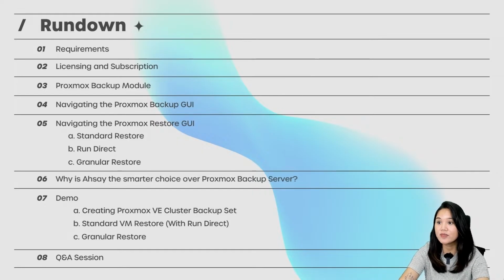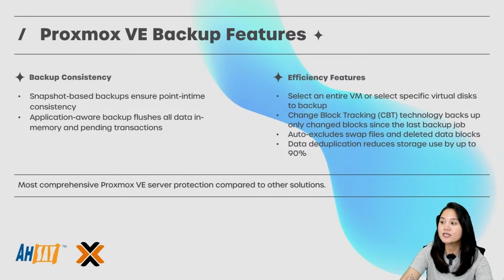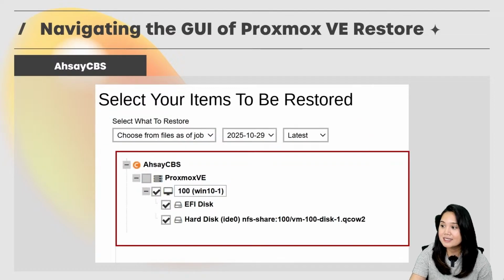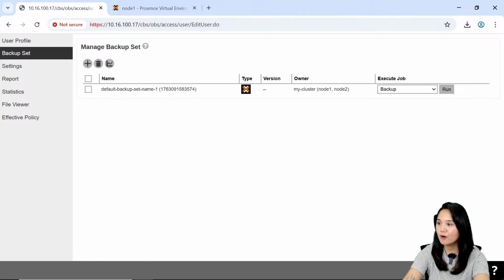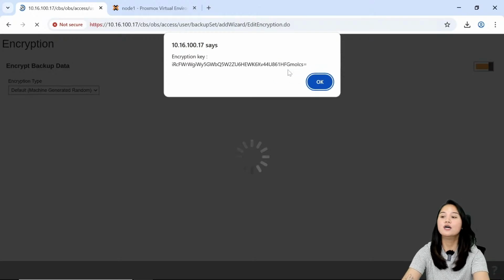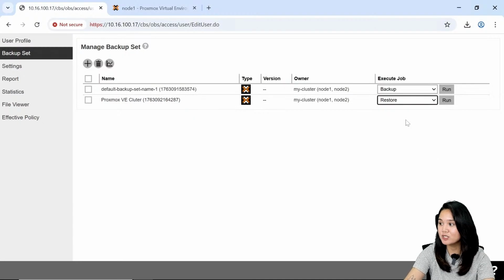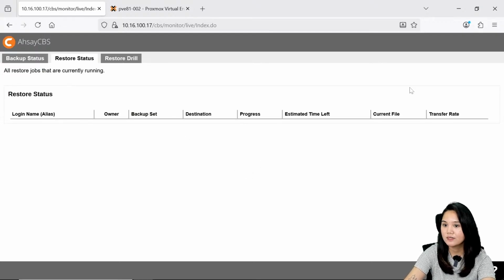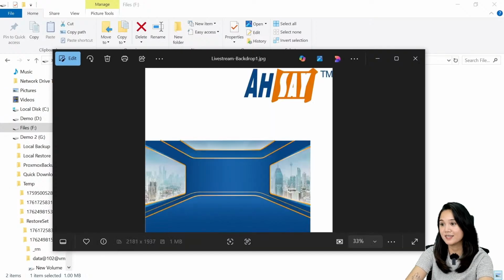Why Ahsay's Proxmox VE backup solution is the smarter choice | Webinar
We will present how Ahsay empowers you to protect Proxmox VMs the smarter way, with reliable backups, flexible recovery options, and effortless control to help you elevate your service with smarter backup performance and reliability.

Agenda:

1. Requirements
2. Licensing and Subscriptions
3. Proxmox Backup Module
4. Navigating the Proxmox Backup GUI
5. Navigating the Proxmox Restore GUI
    - Standard Restore
    - Run Direct
    - Granular Restore
6. Why is Ahsay the smarter choice over Proxmox Backup Server?
7. Demo:
    - Creating Proxmox VE Cluter Backup Set
    - Standard VM Restore
    - Run Direct
    - Granular Restore
8. Q&A Session

Please refer to the following videos to find out how to deploy Assistant VMs (AVM) from AhsayCBS to Proxmox VE standalone and cluster setups and create a Proxmox VE backup set: